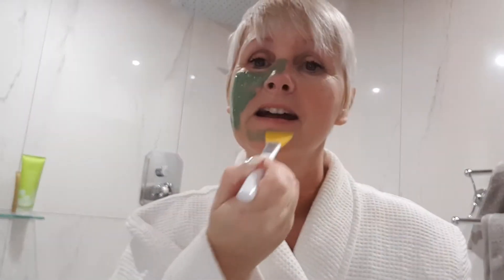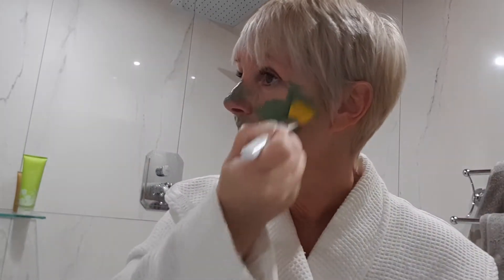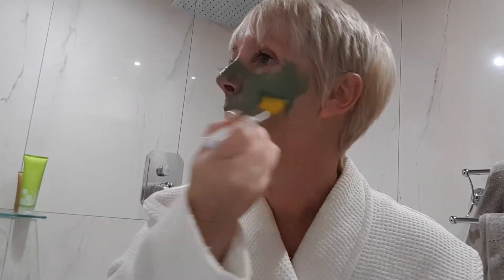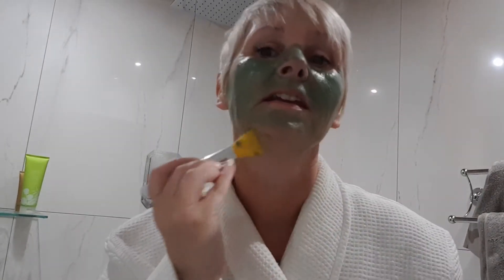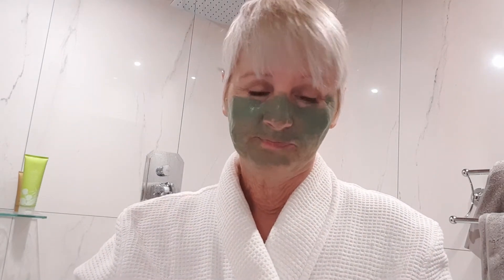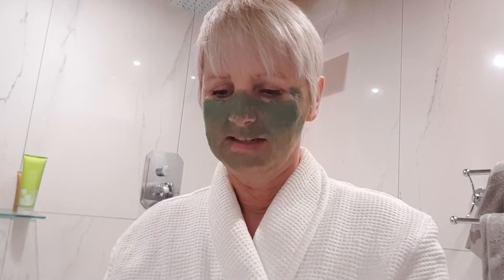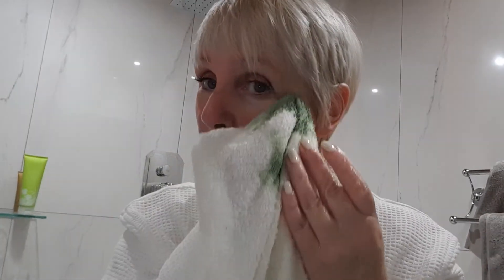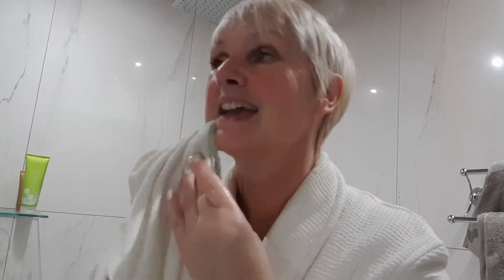A weekly mask. One of Tropic Skincare s three masks.